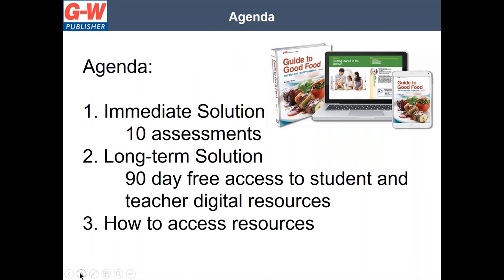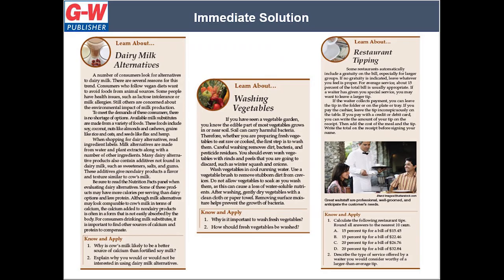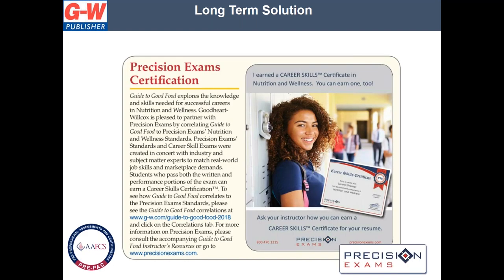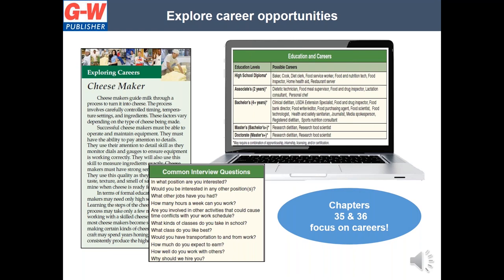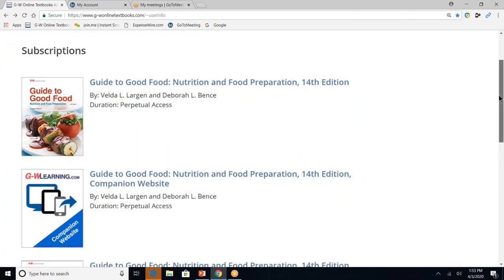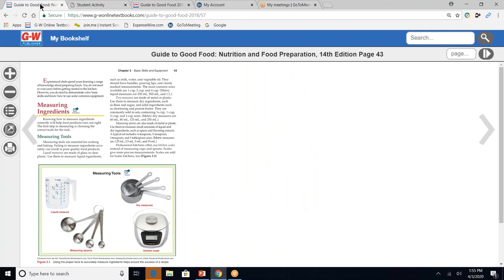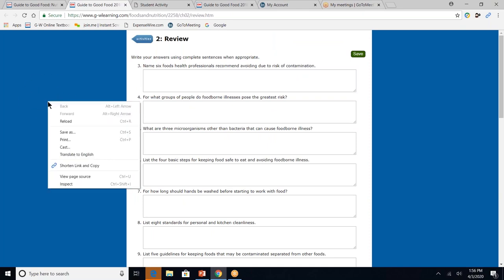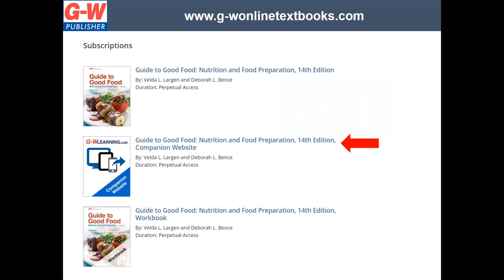Remote Learning: A Short & Long Term Solution with G-W's Guide to Good Food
G-W has assembled a packet with 10 skills-based activities for immediate use in a remote learning environment. In addition, teachers can get access to 90 days of digital resources at no charge.
Offer expires June 30, 2020.